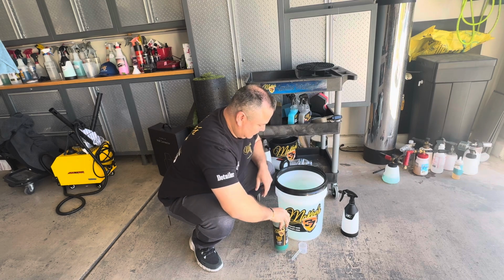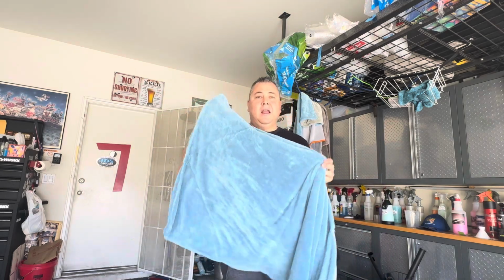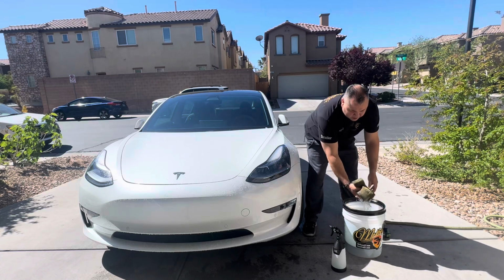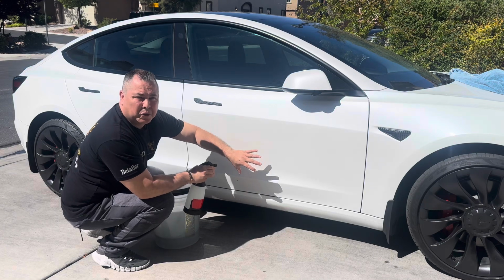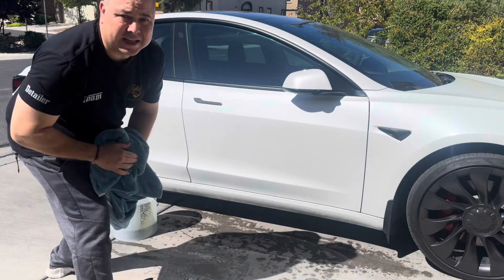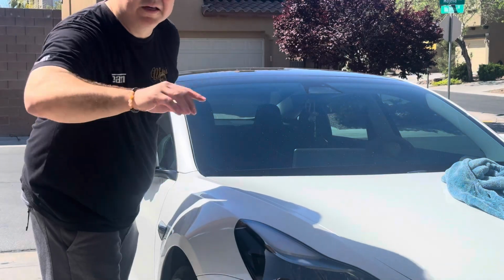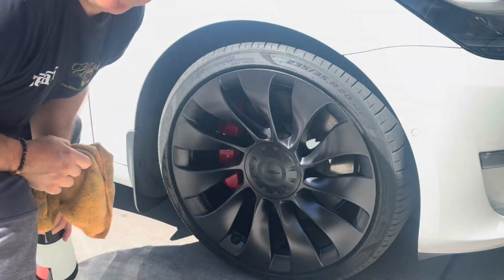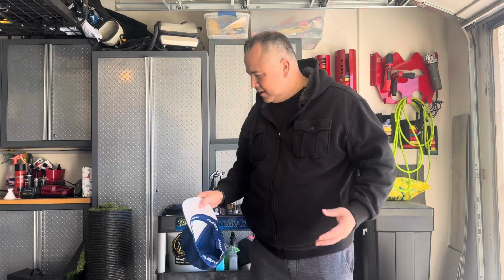Showing Gabriel How to Rinseless Wash/ Auto Car Care/ Autoforge.net/ N-914 V2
Today, I had an old homeboy come and visit me.  He wanted to learn how to clean his car fasts. I showed him how to Rinseless Wash.